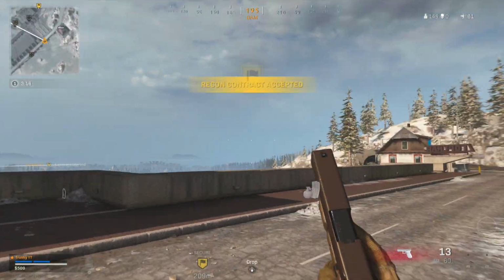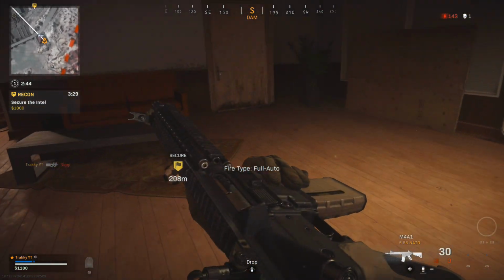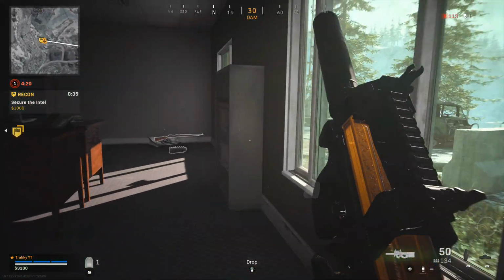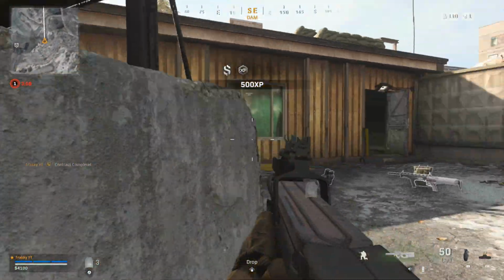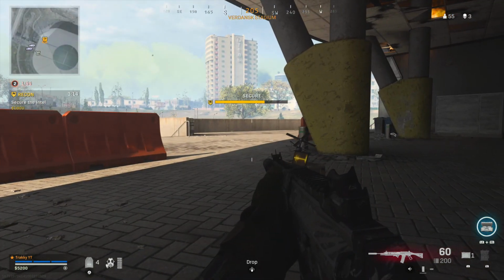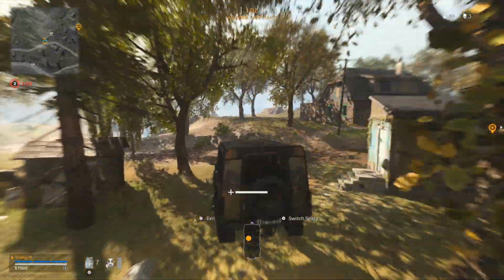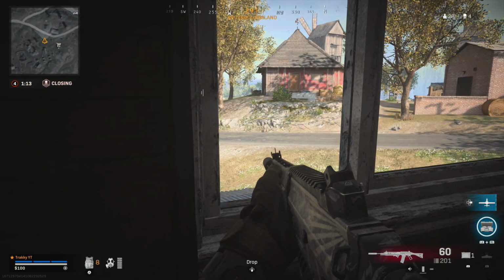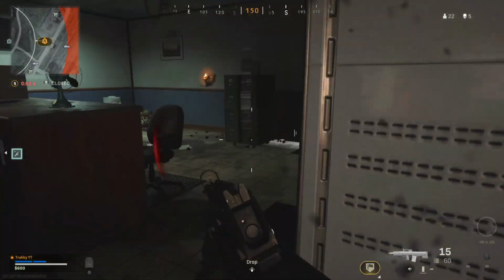The BEST STRATEGY For EASY WARZONE WINS! How To Win More Warzone Games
The Best Strategy For Warzone Wins! How To Win More Warzone Games

In this video I show you how to make it easier for yourself to win in Call Of Duty Warzone whether it's solos trios or quads you can use the same method to help you obtain that win!

Mic Used: Blue Yeti
Gameplay Captured With: Elgato 4K60 Pro Mk2
Edited In: Davinci Resolve